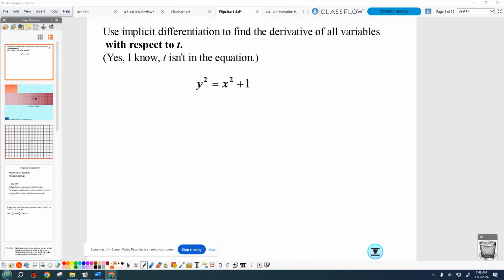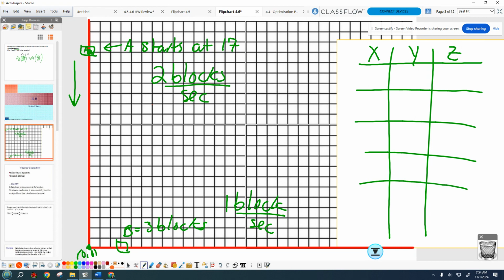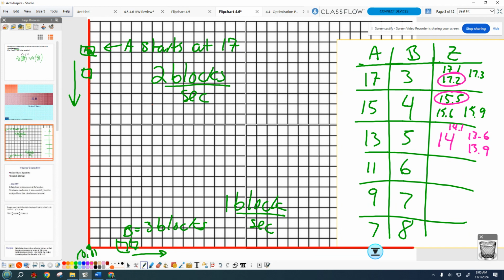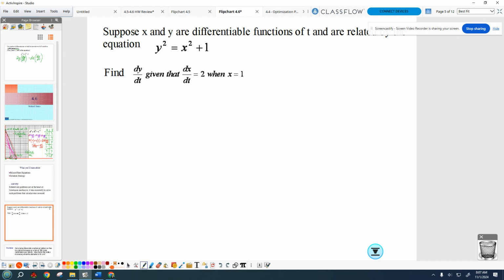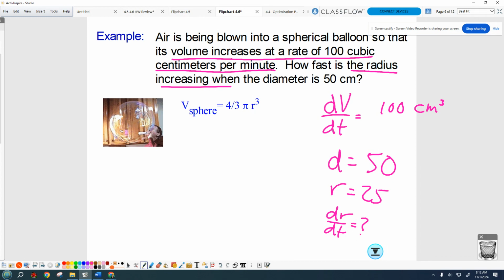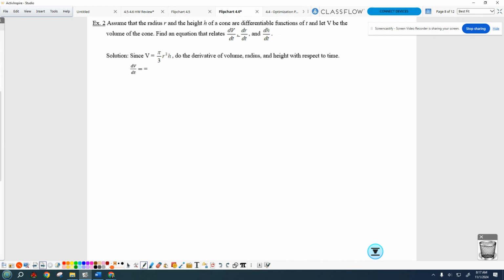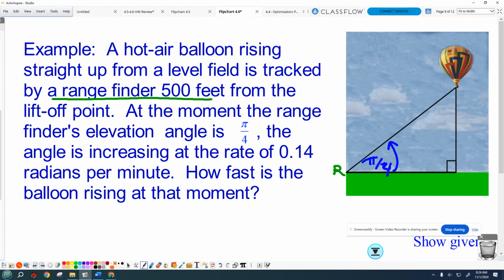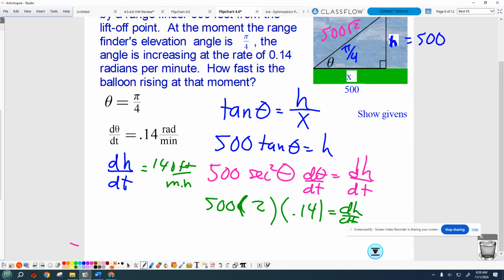11-1-24 Beginning Related Rates